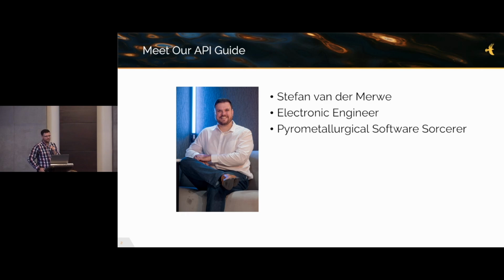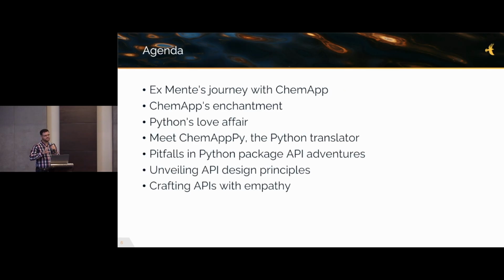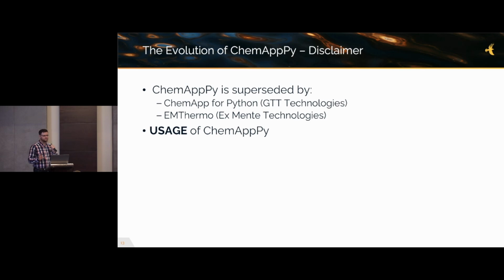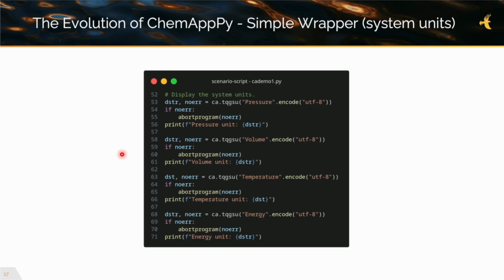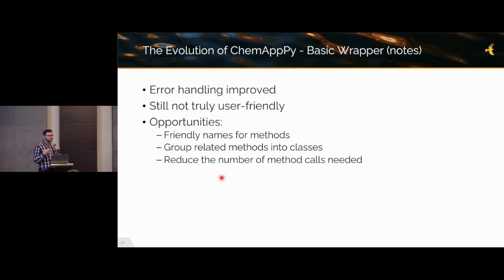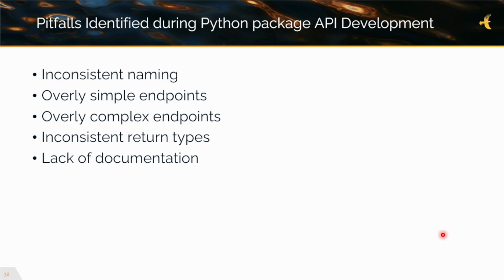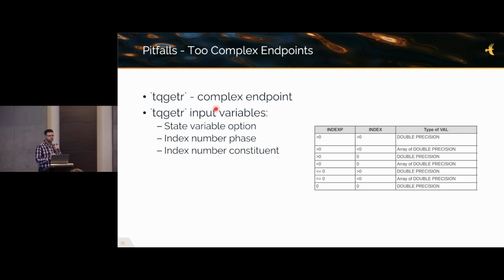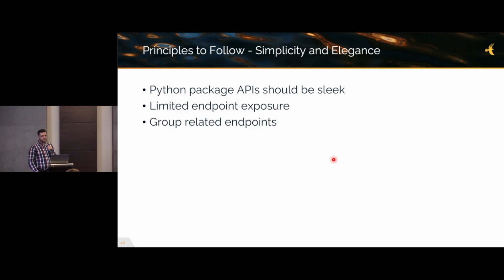From Chaos to Zen: Lessons Learned from Developing User-Friendly APIs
Speaker: Stefan Van der Merwe

Track: Other

Type: Talk

Room: Main Hall

Time: Oct 05 (Thu): 14:15

Duration: 0:45

In the world of software development, APIs act as the middlemen between complicated systems and the people who work with them - developers. However, in this exchange of data and instructions, we often forget a fundamental truth: developers are people, not robots. It's time our APIs start recognizing and respecting this simple fact.

Join us on our journey to create APIs that are as user-friendly as possible. In this PyCon talk, we'll dive into the intriguing realm of designing Python package APIs and share the valuable lessons we've learned along the way.

From our own experiences, we've uncovered some golden rules for API design: don't use inconsistent names, don't make data types unpredictable, keep documentation clear and consistent, and always handle errors gracefully. Ignoring these principles can turn an API into a confusing maze for developers.

But we won't just point out the pitfalls; we'll also guide you through common mistakes to avoid, such as insufficient documentation, unnecessarily simple or overly complex endpoints, and a lack of transparency regarding rate limits and quotas.

It's important to note that APIs aren't limited to web services; they can take various forms. During this presentation, we'll focus on Python package APIs and demonstrate how these principles apply to different situations.

As a shining example of well-designed web service API clients, we encourage you to check out the Google API Python Client. For Python package API design, explore the Polars project, which is a great project to study.

Additionally, we'll share a compelling case study related to a product we heavily use. This real-world example will help you understand these principles in action.

Expect relatable stories, practical tips, and a fresh perspective on API design. Our mission is crystal clear: to bring empathy-driven design into the world of API development, one Python package at a time. Join us on this journey to add a touch of Zen to the sometimes chaotic world of coding.